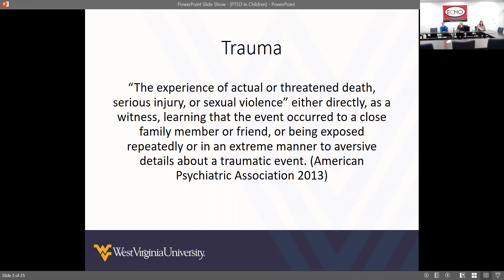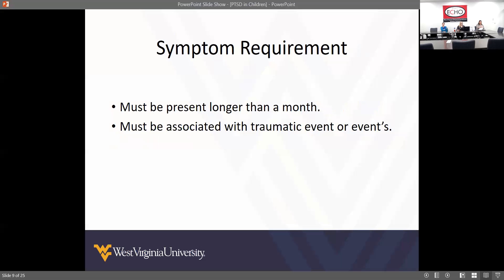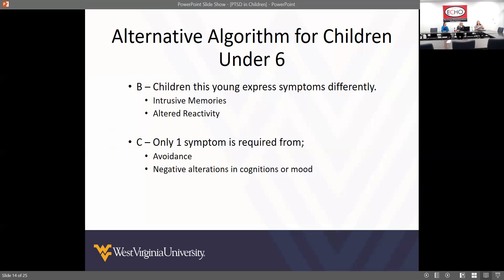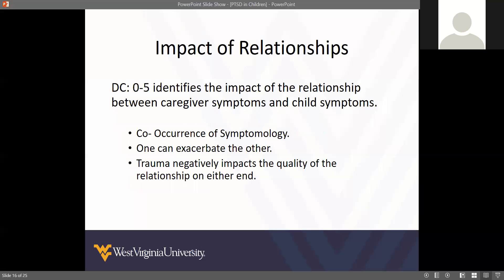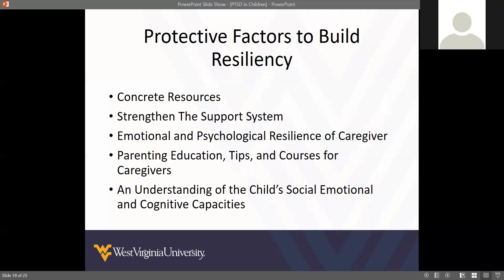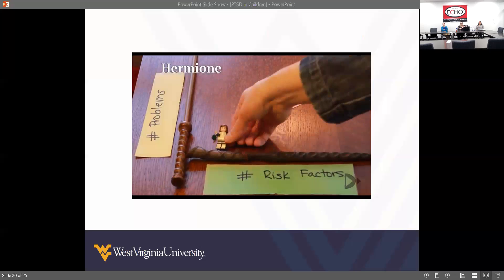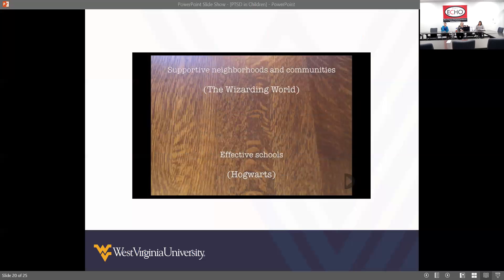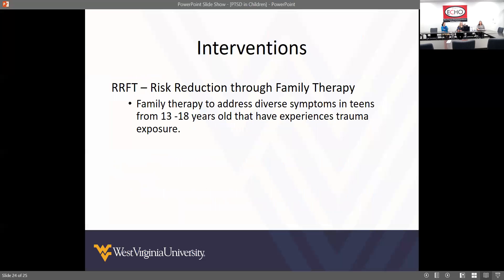WV Project ECHO Psychiatry 4/17/19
PTSD in Children